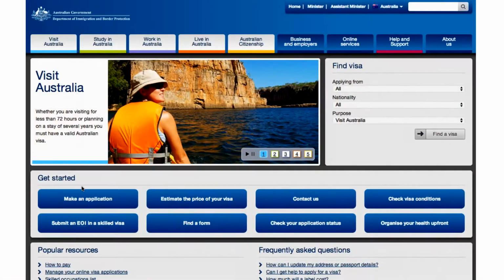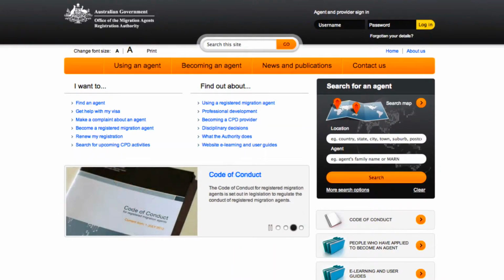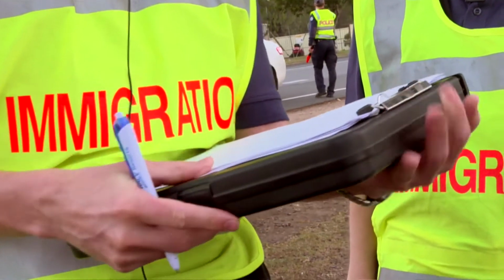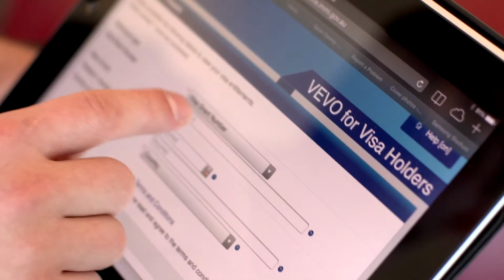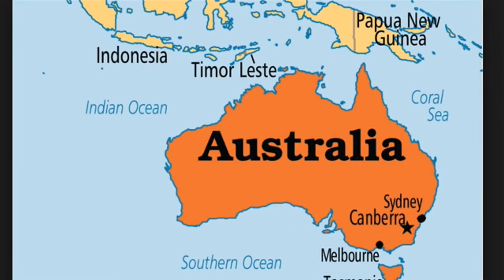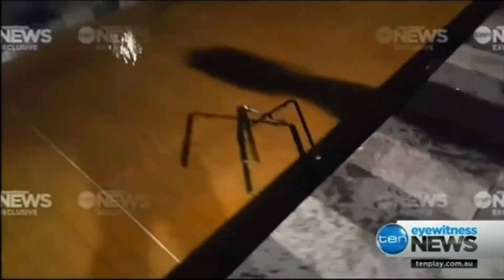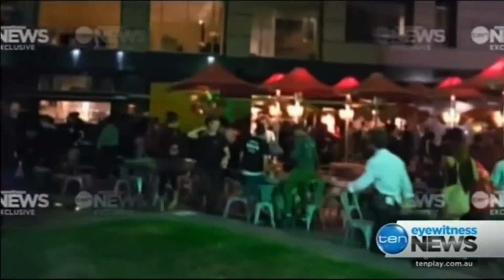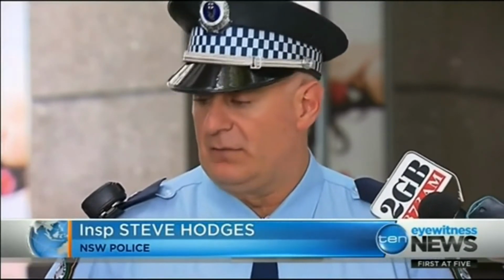Welcome to Australia